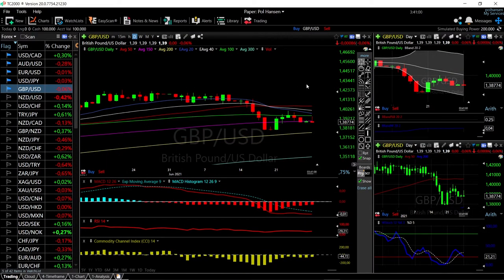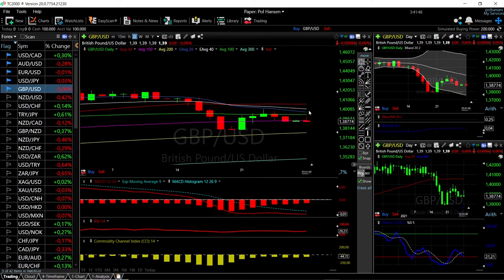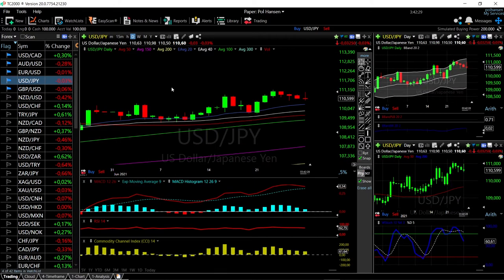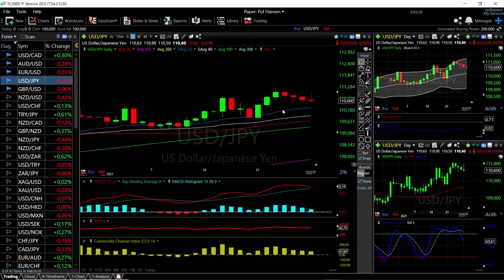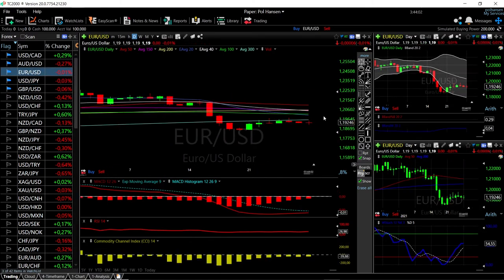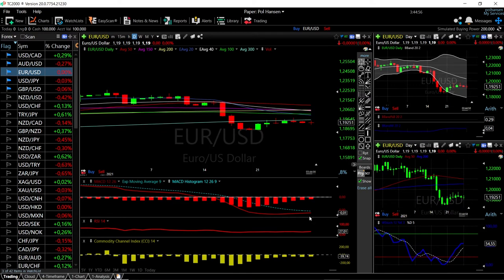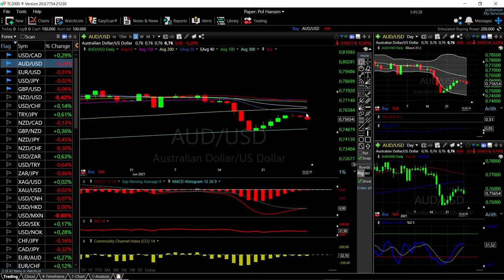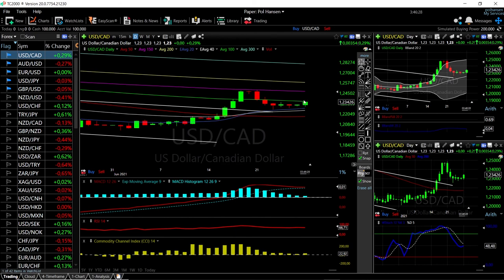EUR/USD, GBP/USD, AUD/USD, USD/JPY and USD/CAD forecast for June 29, 2021